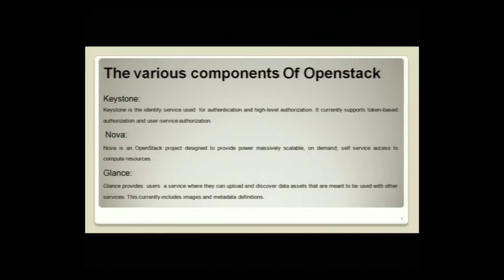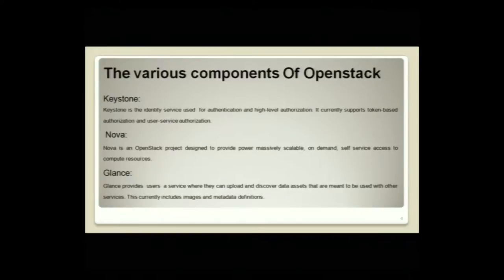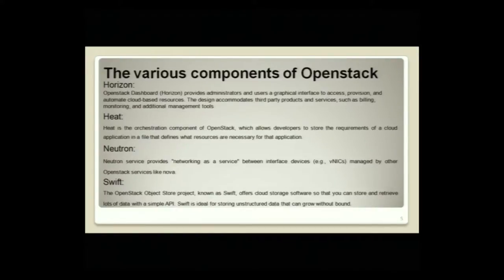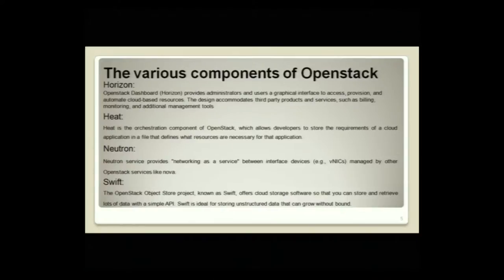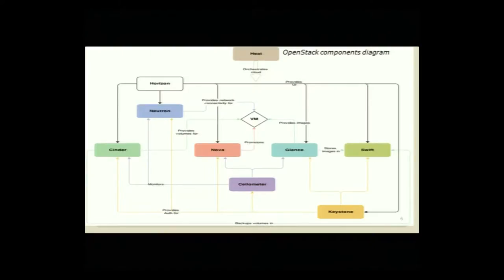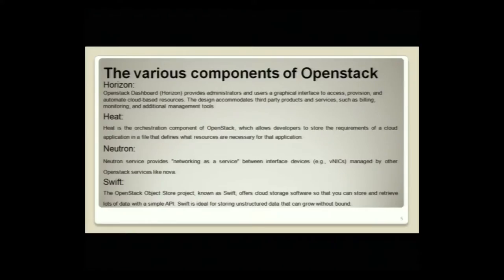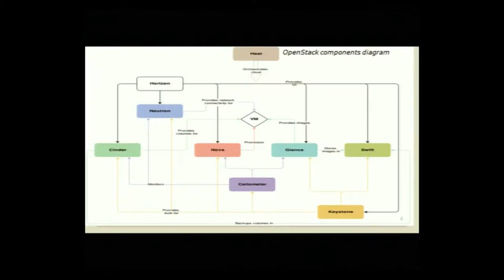SI2015 P10 Study of Openstack Cloud Implementation